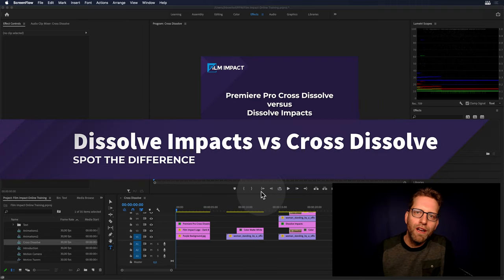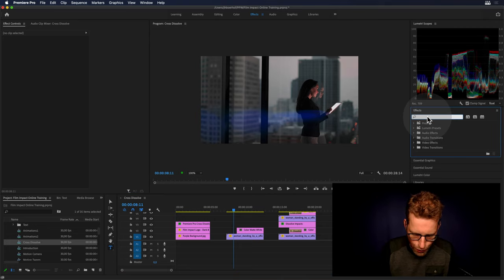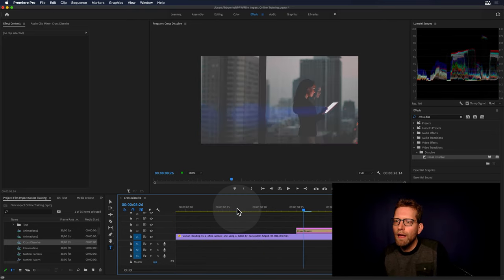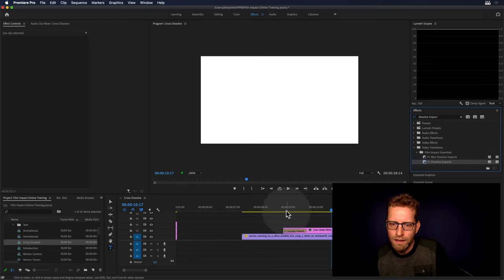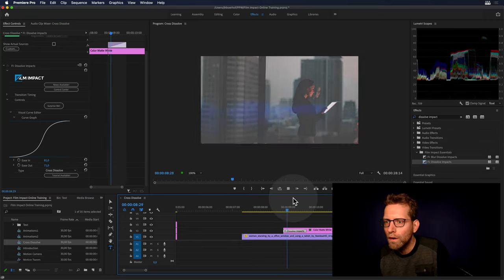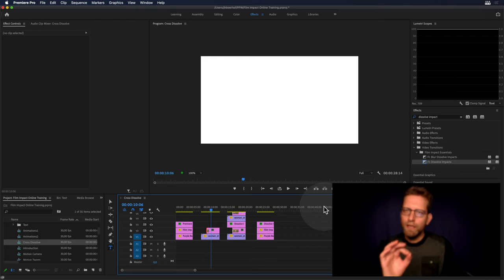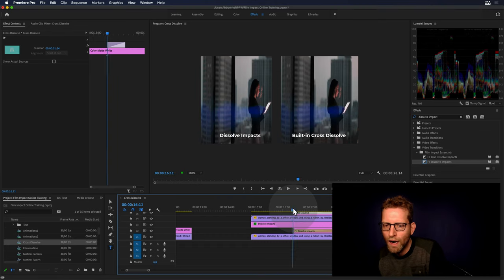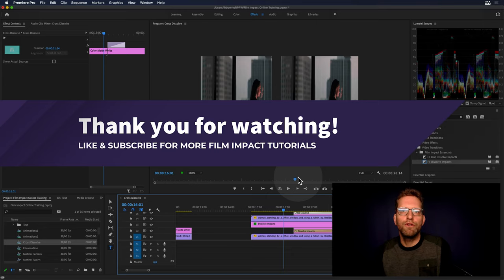How to add better Cross Dissolve in Premiere Pro | Film Impact Tutorial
Create the best cross dissolve for Premiere Pro. Desire a pristine look to your dissolves? Create the smoothest video dissolve you've ever seen. All you need is the dissolve transition which you can download for free:

Follow the instructions in the tutorial and enjoy!

Step into the world of Film Impact's new and re-imagined classic dissolve. Our dissolve effect delivers the ultimate smoothness test. The classic dissolve transition has been reborn.

We have also added four different Dissolve Type settings to the mix, which you can use to easily regulate the brightness behavior in the middle of the transition. This allows you to play with the intensity of the effect, creating either a peaceful or a more flashy look.

The cross dissolve type has the default dip in brightness of a classic dissolve transition, while the film dissolve type compensates for this drop in light intensity. The lowlight and highlight dissolve types also prevent the luminescence drop, but give priority to darker or brighter colors.